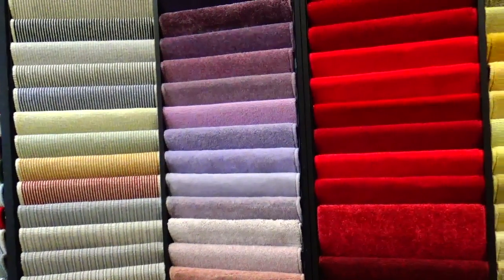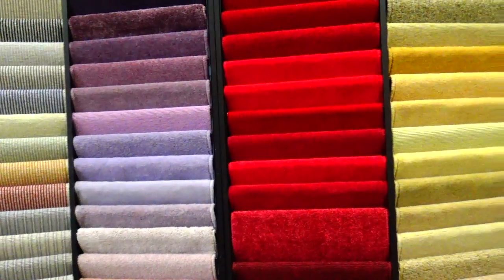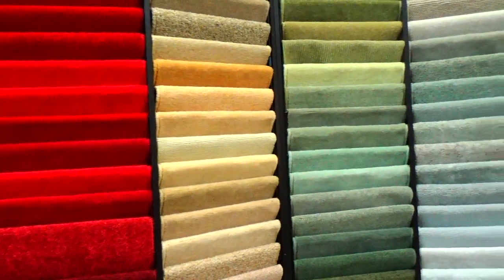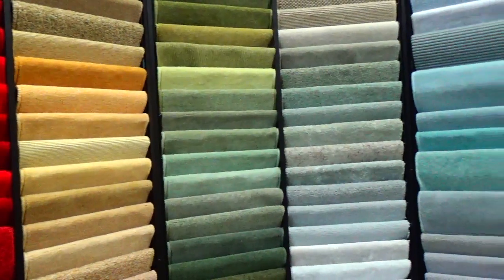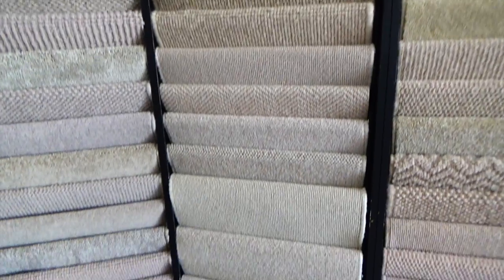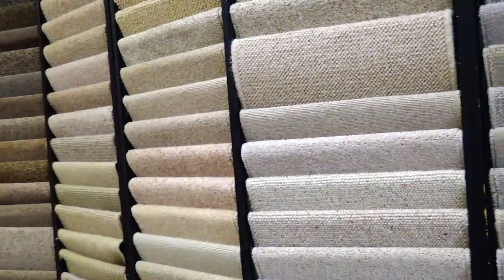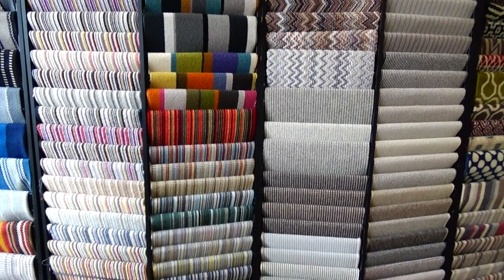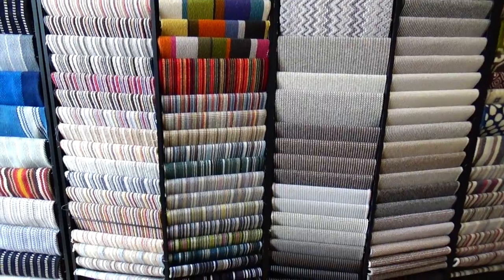Unique store display